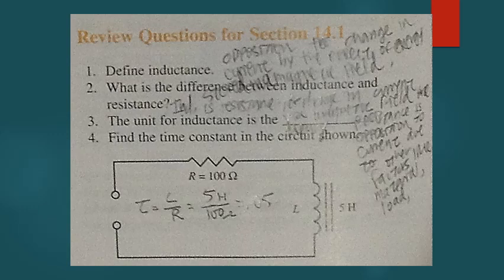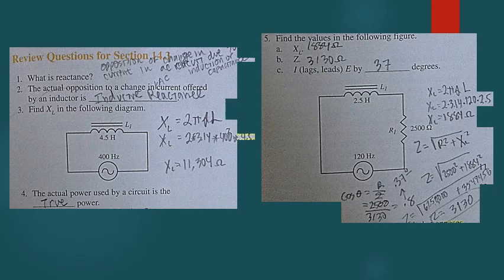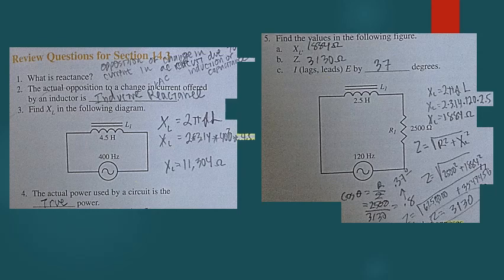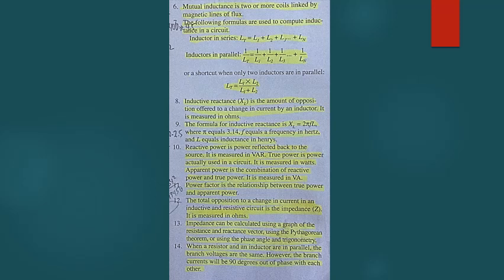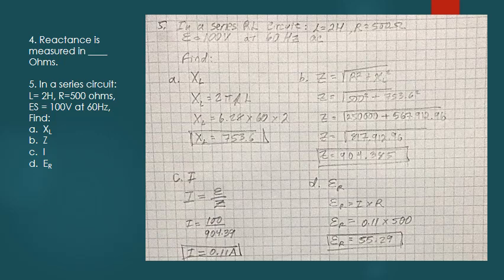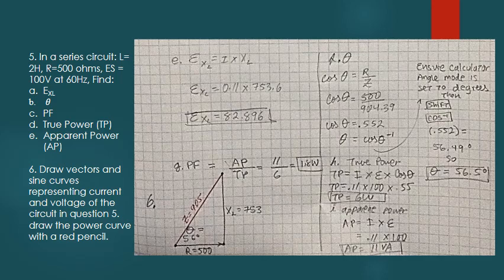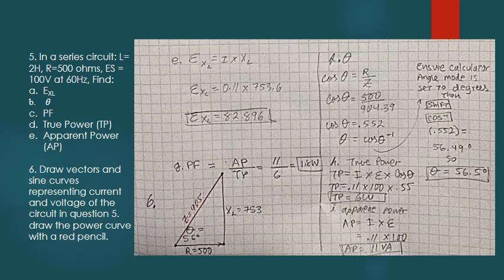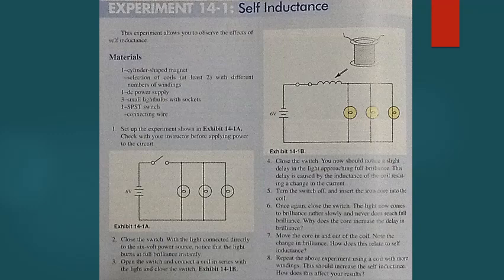Electricity & Electronics: 14 Questions and experiment only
Edited and read by Hector Vladimir
Text by Gerrish et all, 2009.